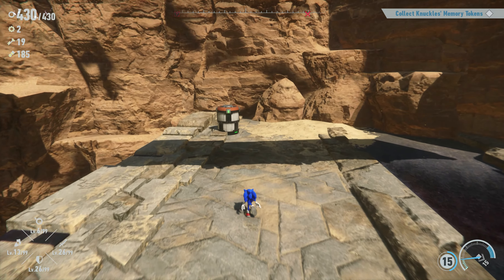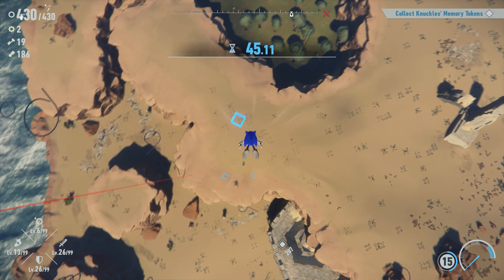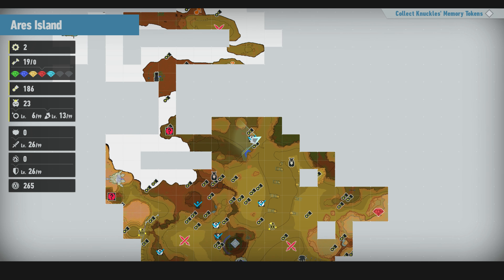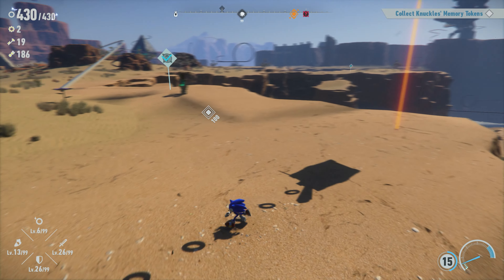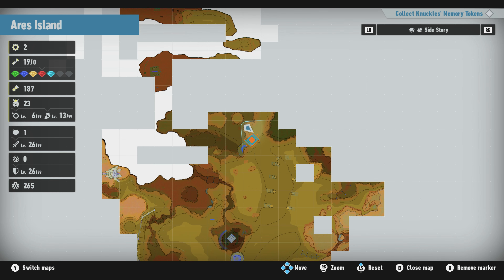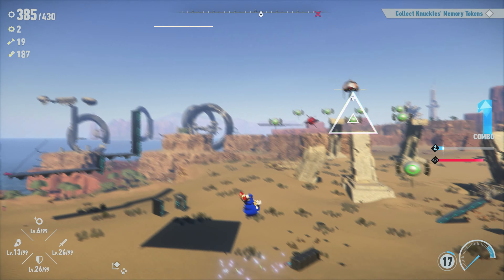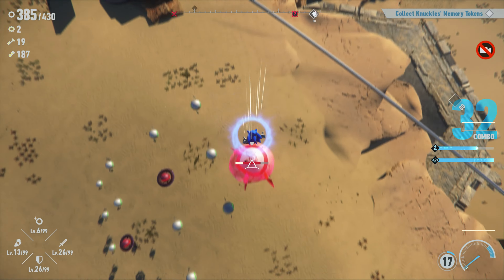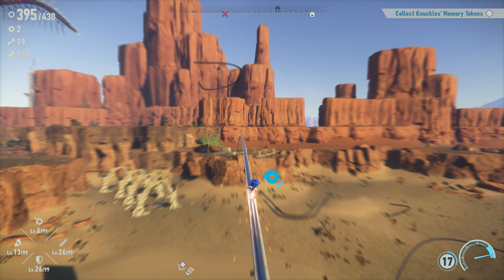Sonic Frontiers Review and why I didn't finish it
If you want to support me, think about getting 3D print models
High bitrate and high resolution recordings. Aiming for games in native 4K 60fps 3840x2160. IF native isn't supported, ie old games, then what ever is the best.

Mostly gameplay walkthroughs that cover the Full Game with No Commentary and will include All Cutscenes, All Boss Fights & The Ending.